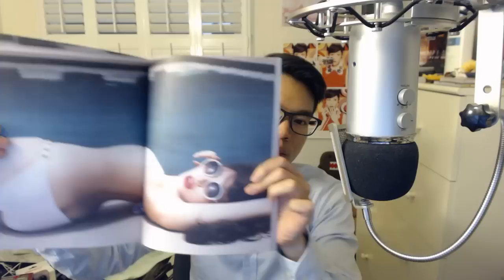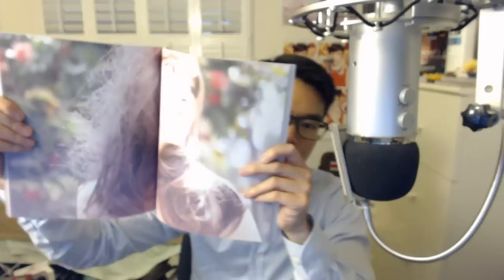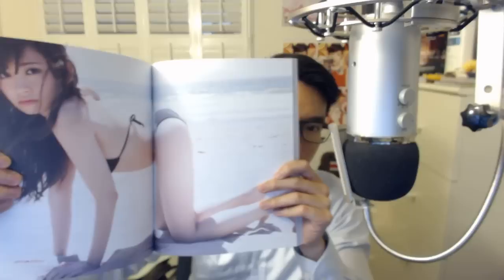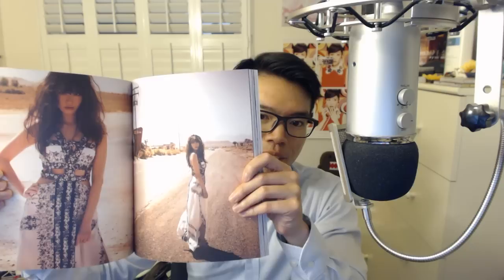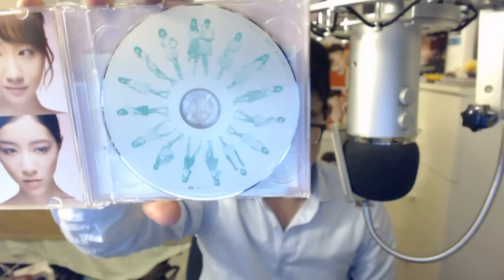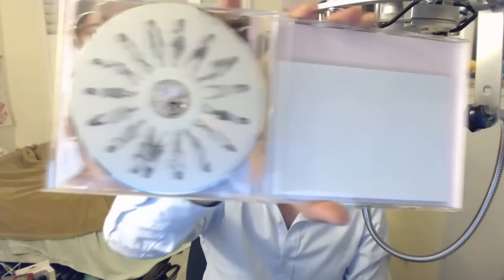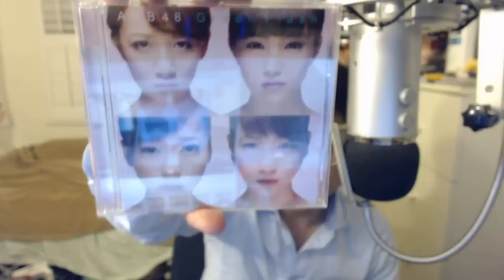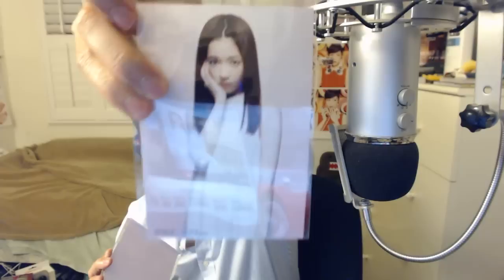Dave unboxes Kojima Haruna photo book Dou Suru?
Kojima Haruna, model extraordinaire of AKB48, has released a new photo book called "Dou Suru?" It contains photographs taken in Tokyo and Los Angeles. This photo book graciously celebrates Kojima's beauty with many shots of her in outfits that compliment her body shape. There are also plenty of shots of her rear-end.